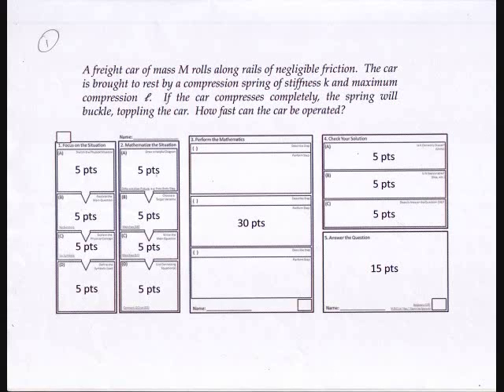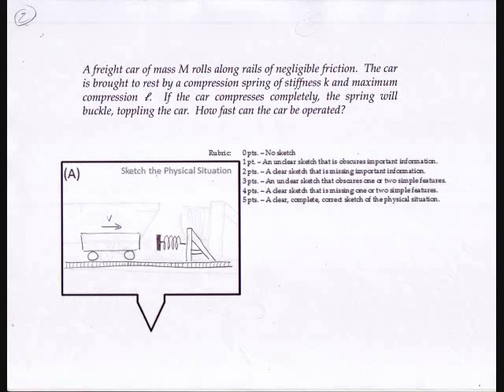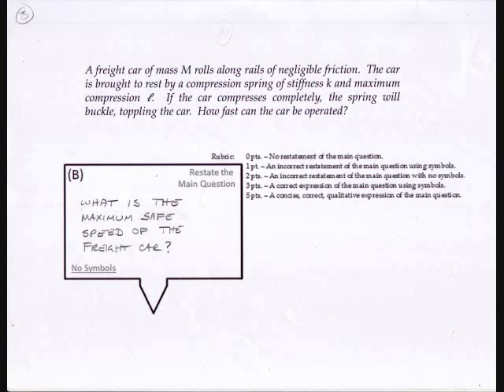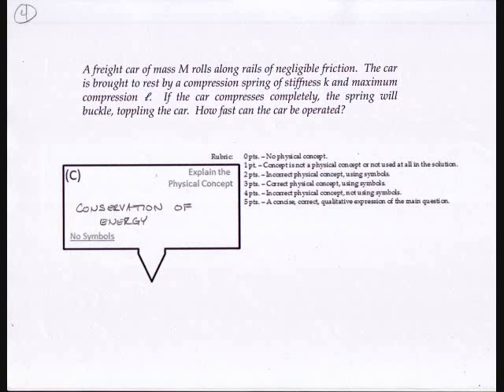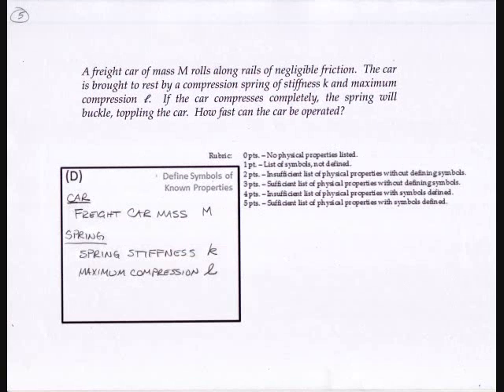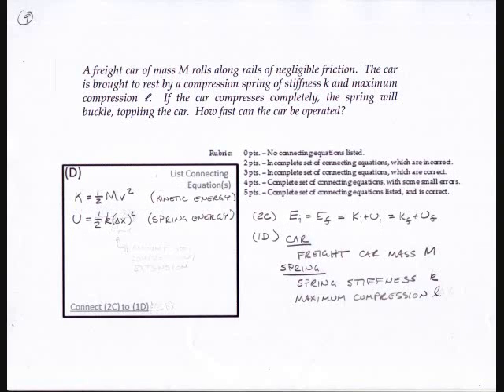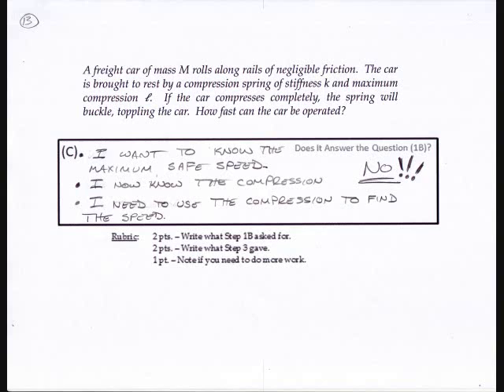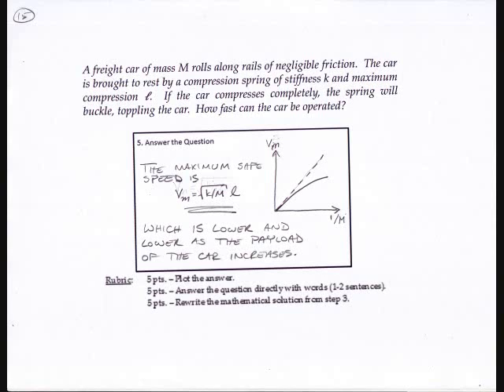Stopping a Train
Here I detail the grading rubric for homework problems in the introductory calculus-based physics class.